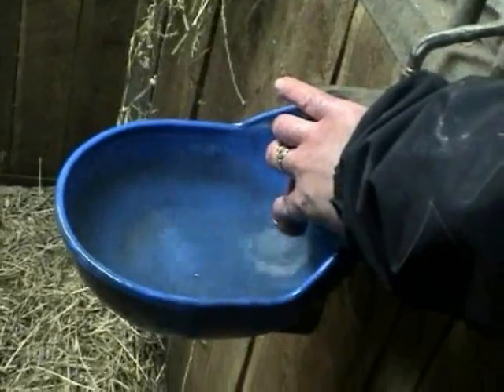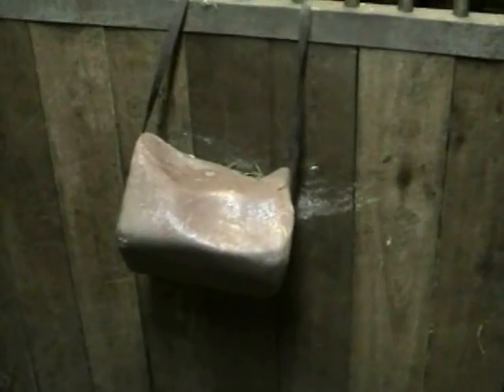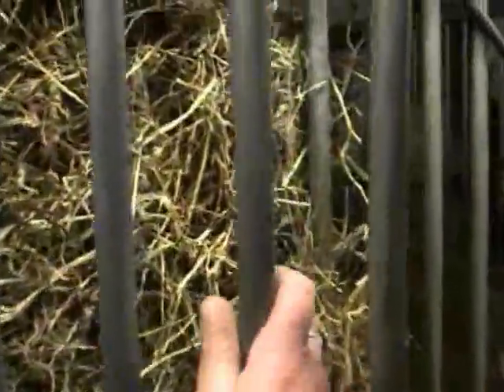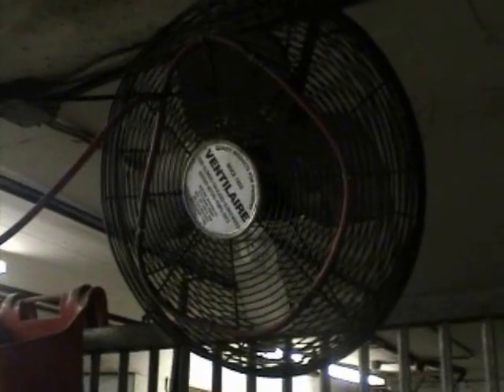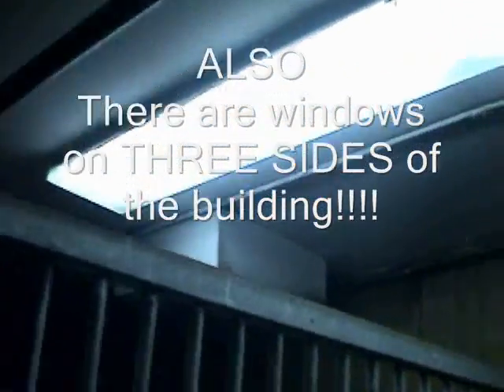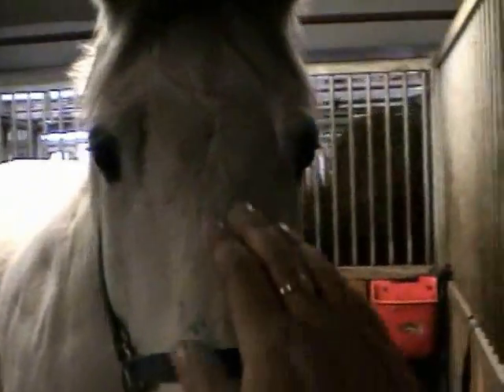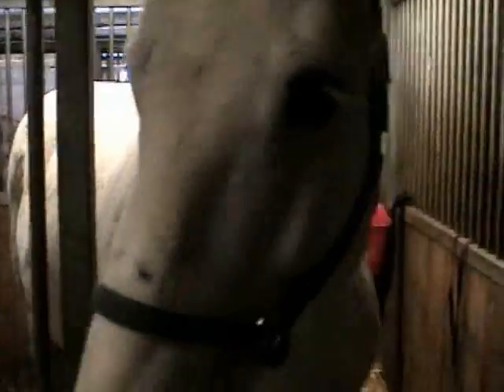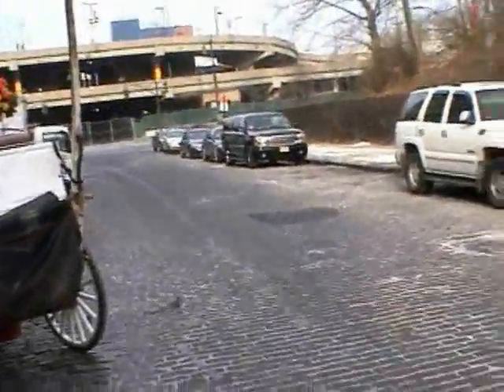L@@k ! Central Park Carriage Horse Stables In NYC. BOX STALLS. Ban Blinders, animal rights lies !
NYC Horse and Carriage Stables, for our beatiful horses. This dispels the horrible stories the various animal rights tell. A bunch of lying parrotts and pawns. The movie blinders is propaganda. The NYC City Council are no fools. They see the truth. Tony Avella is a douche.
I will continue to show you that the crap the say is all lies, horrilbe lies. They suck 100%
Peta lies, animal rights is a farce!
Watch my vids
stop lies see truth !